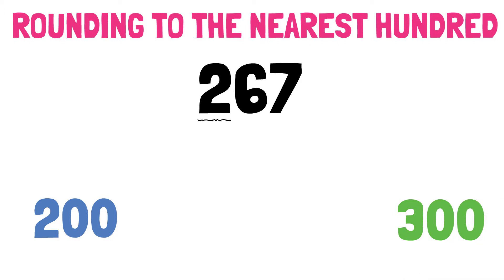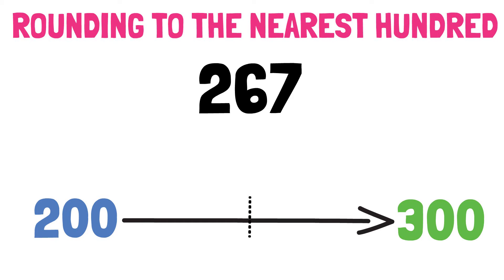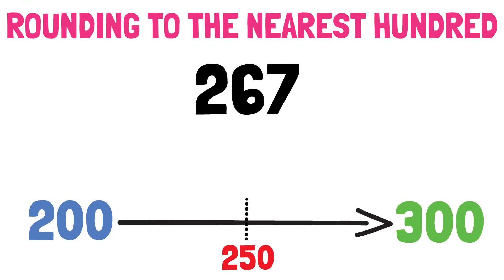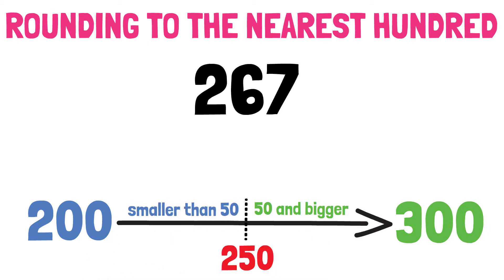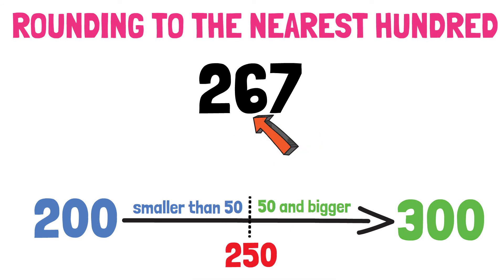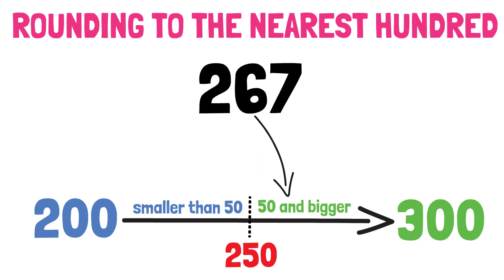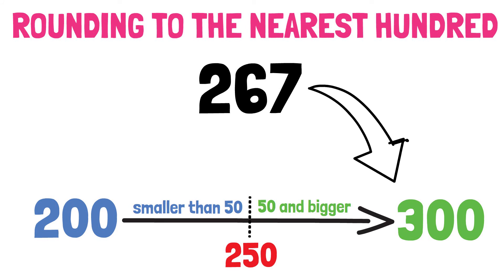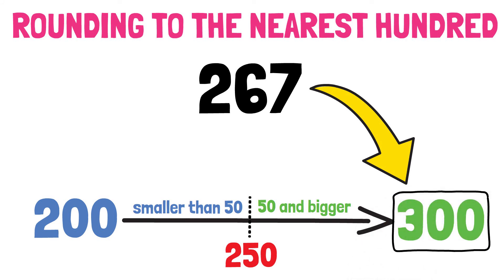Round to the Nearest Hundred!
Learn how to round a number to the nearest hundred!